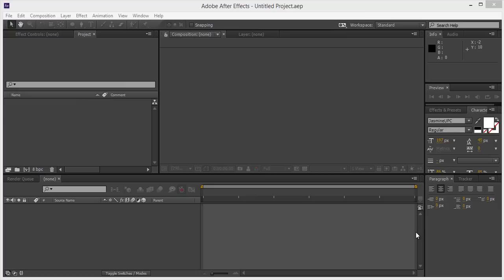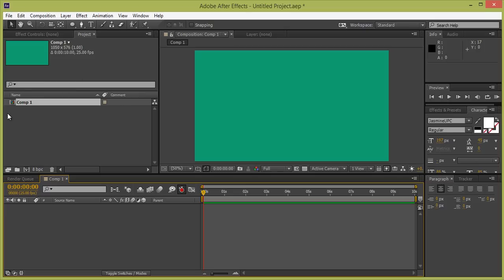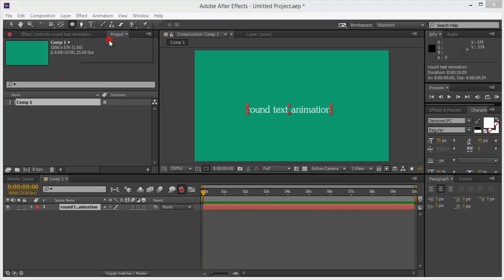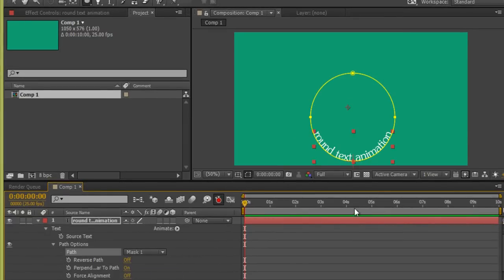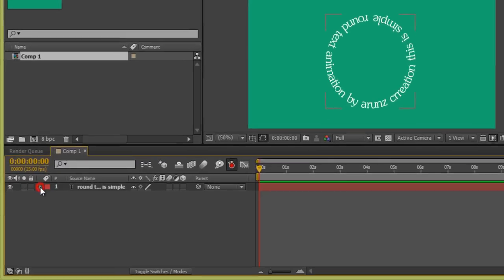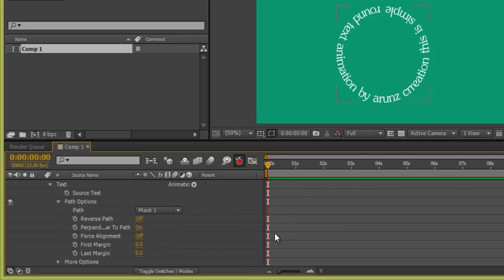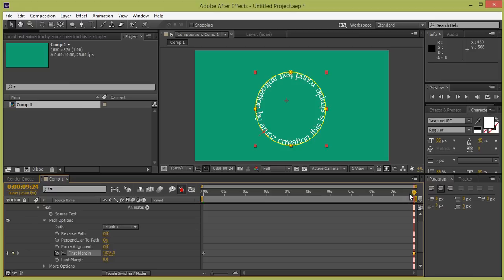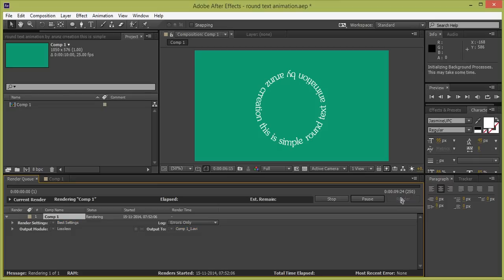After Effects Tutorial | Round Text Animation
This is easy and Simple Round Text Animation typography tutorial using After Effects CC version.